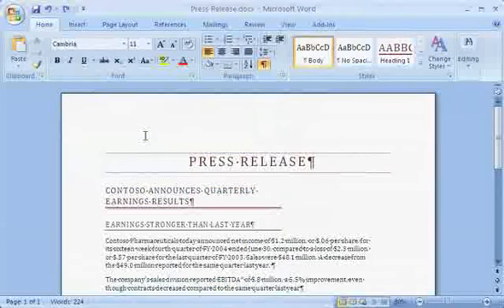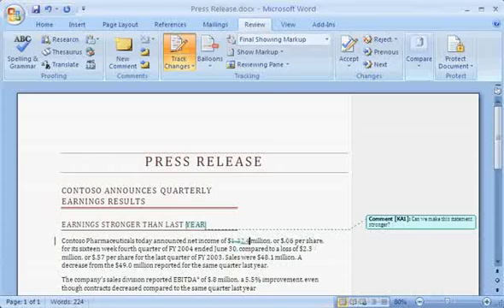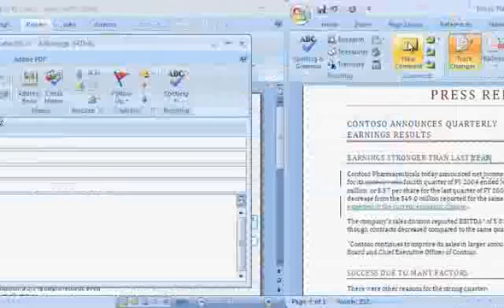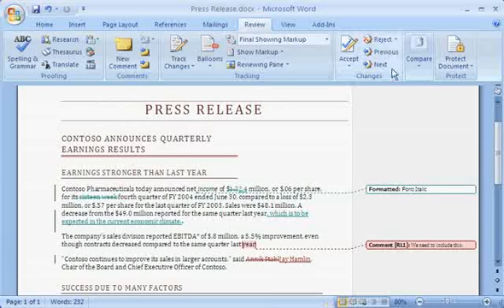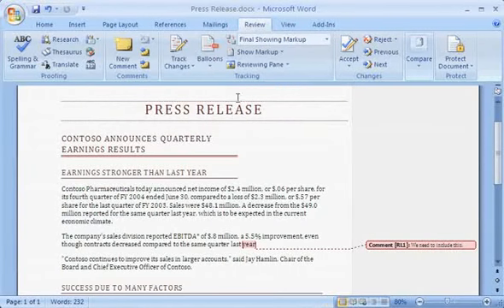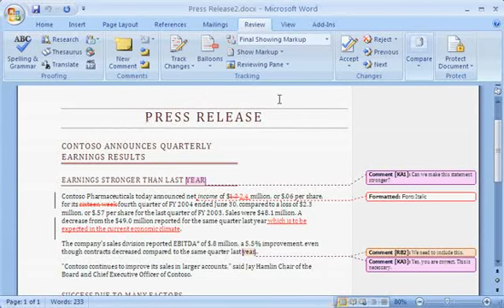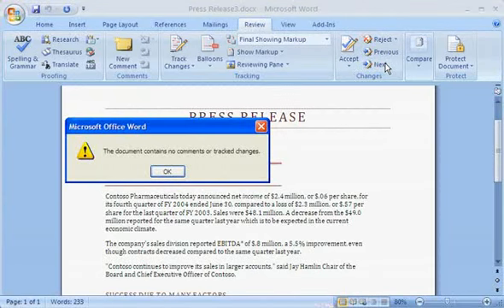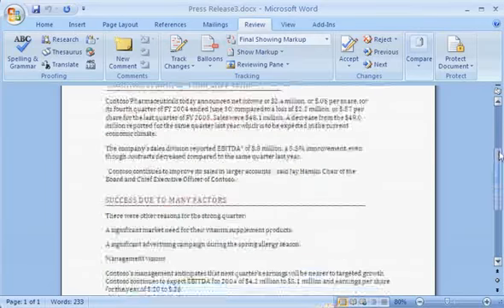Use tracked changes in documents (Word 2007)